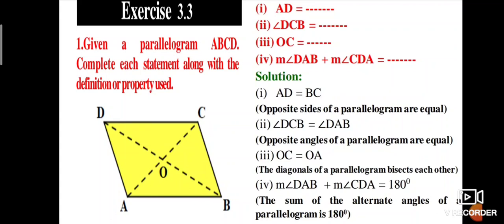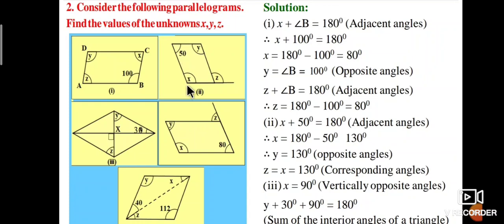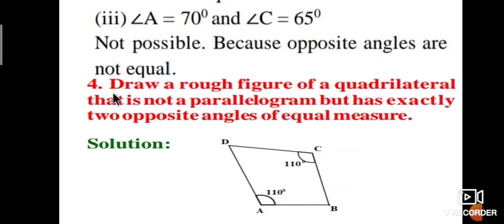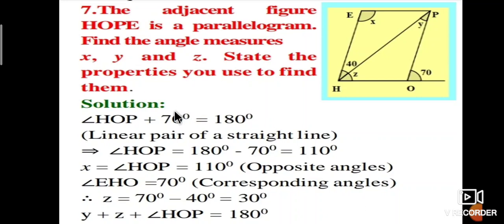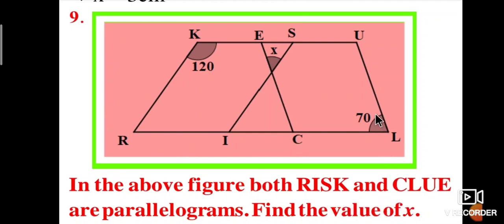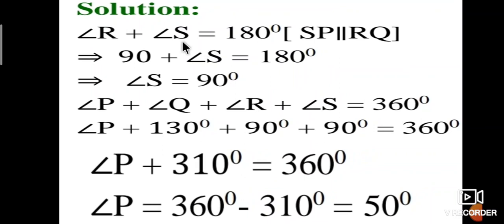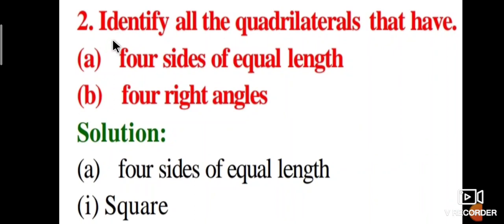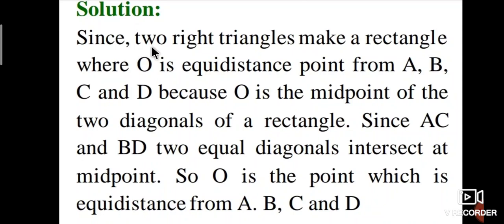Understanding the quadrilaterals part-3